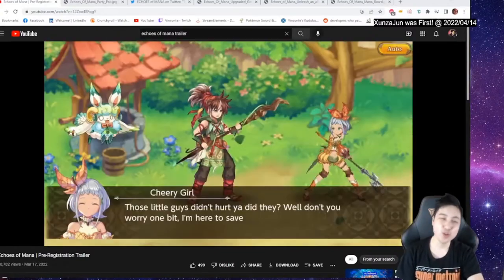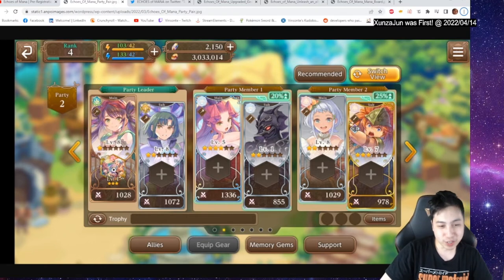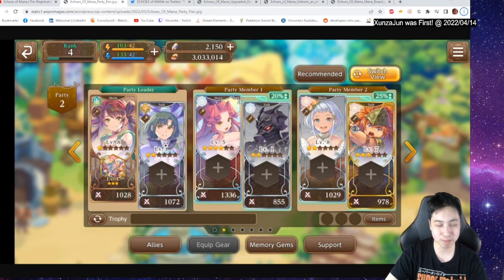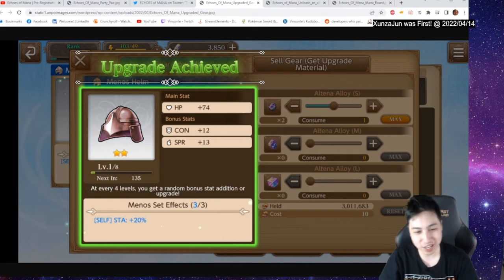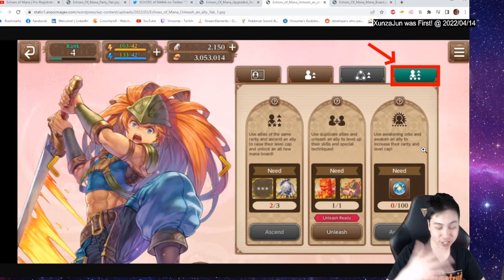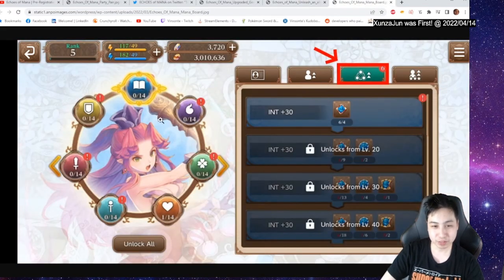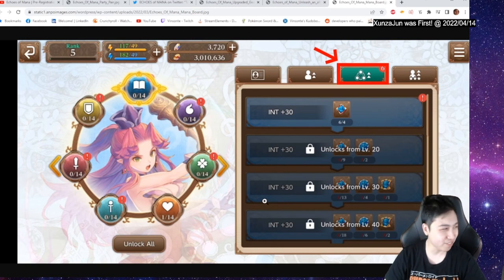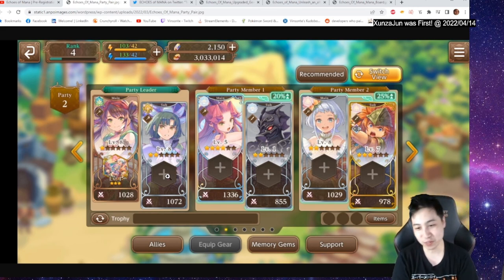What Are the Upgrade Systems in Echoes of Mana?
Echoes of Mana Beginner's Guide

Ascension System
Unleash System
Awakening System
Gear
Level Up